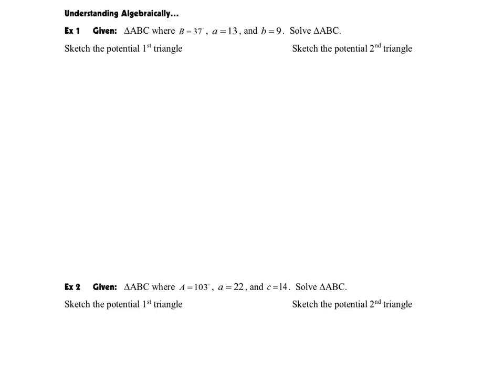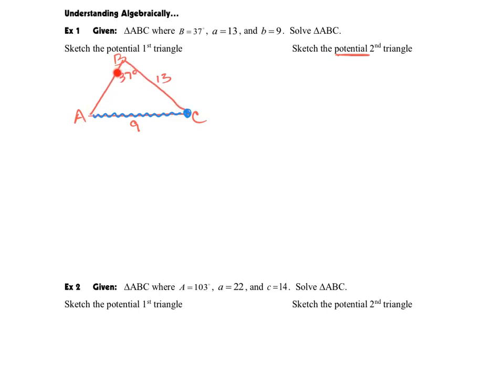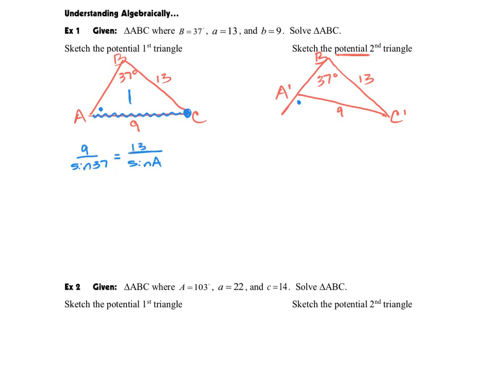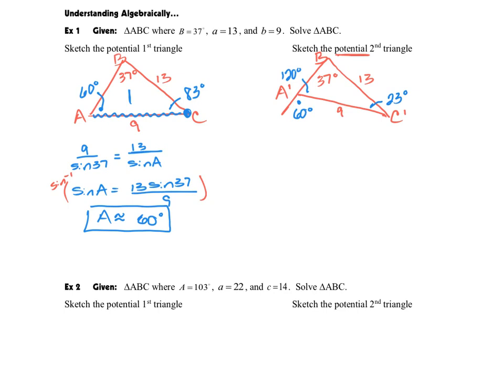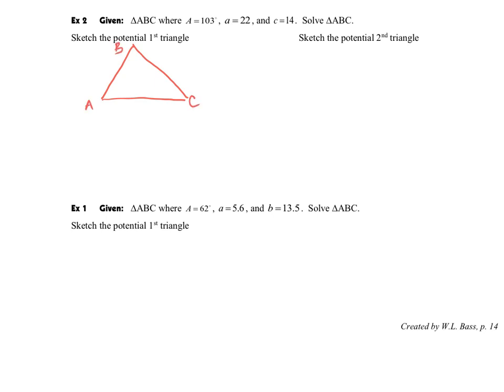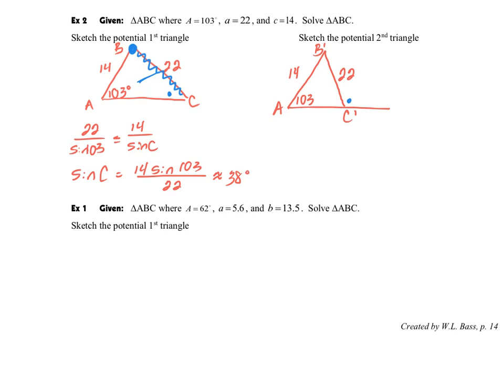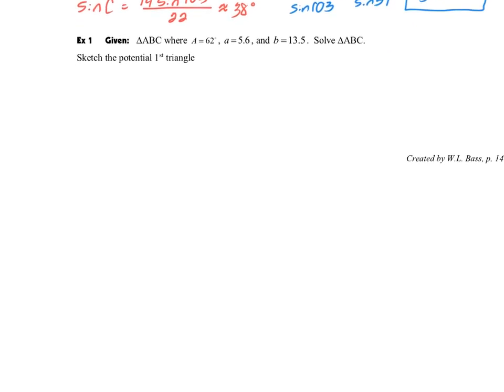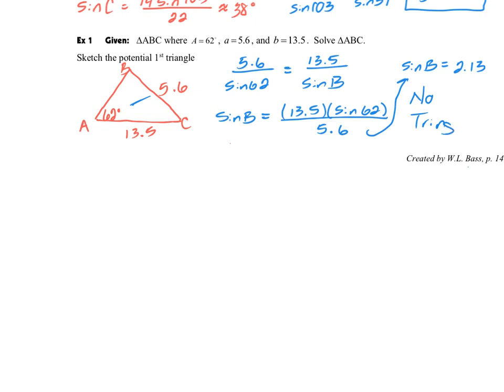P10 8.2 Day 2 SSA Examples